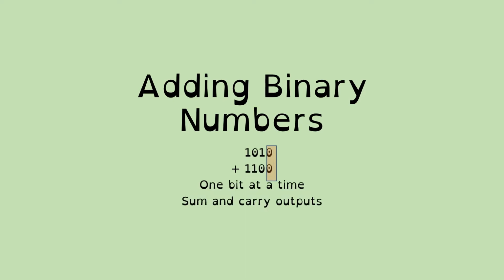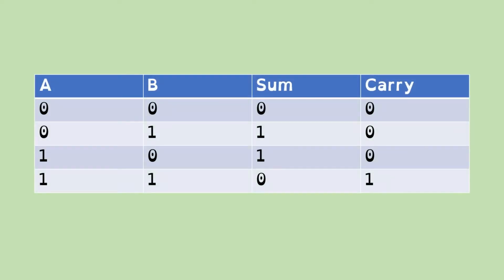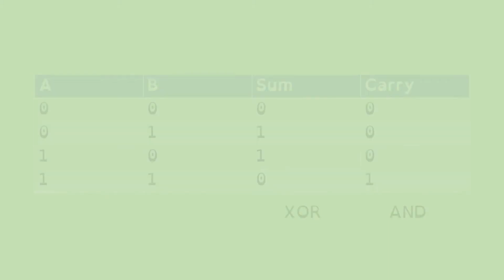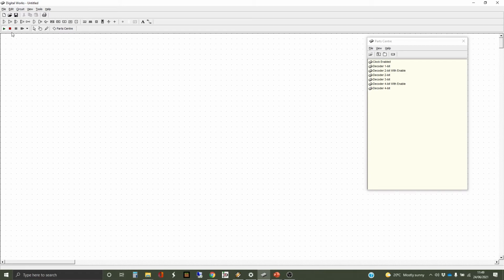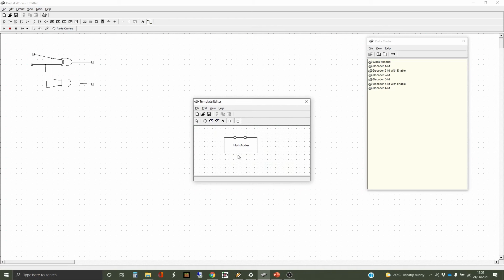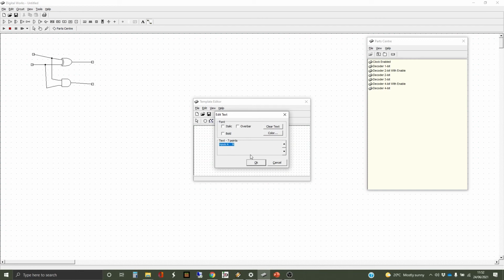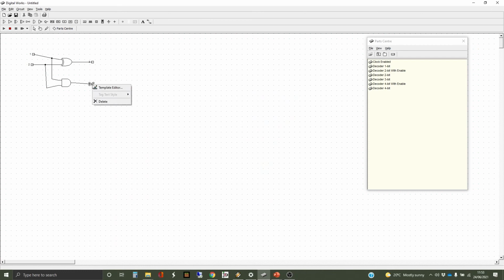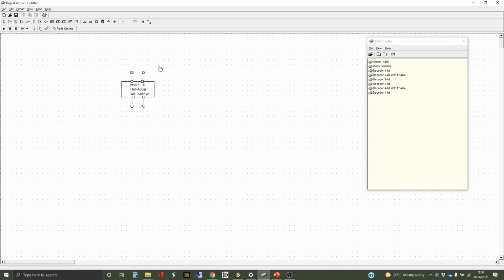Computing Fundamentals Tutor Adding 01: Half-Adder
This video shows the creation of a simulated half-adder circuit.

It is one of a series on binary adders, digital electronic circuits that can add binary numbers, and shows the most basic building block of digital arithmetic, the half-adder, explaining how it works.